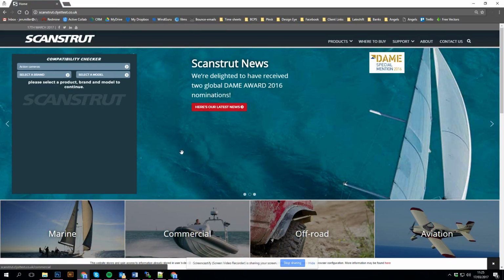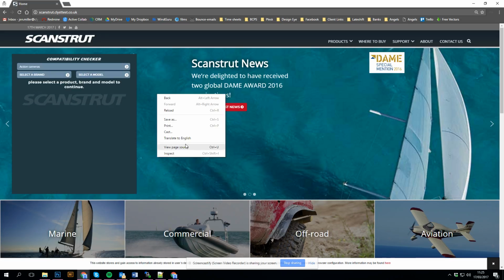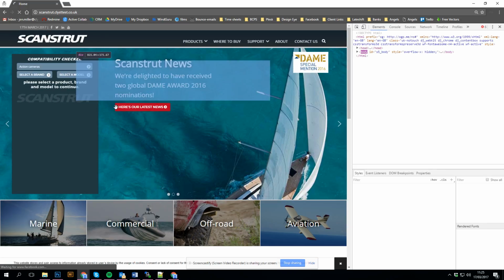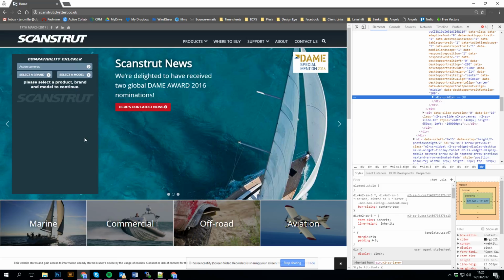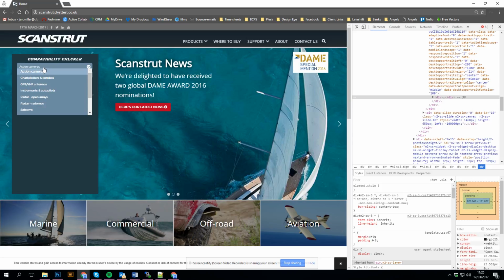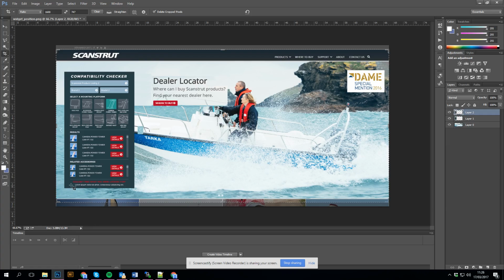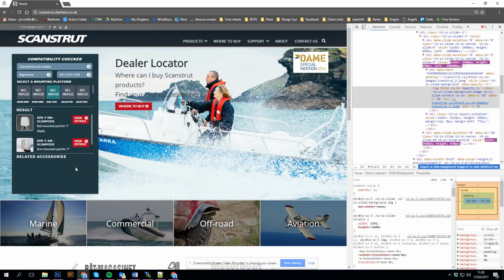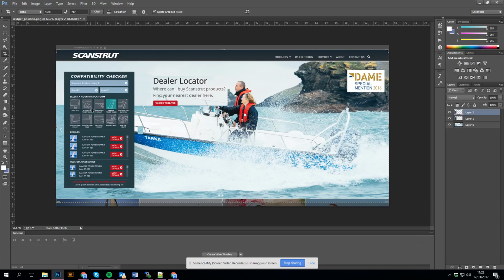Mar 17, 2017 11:29 AM